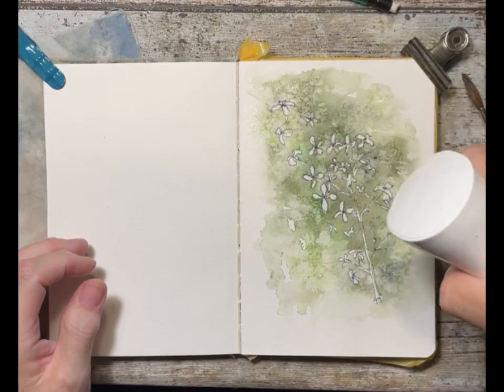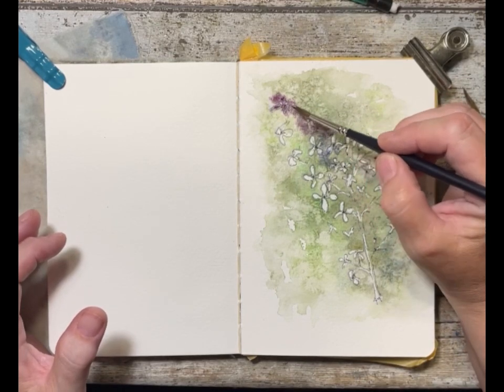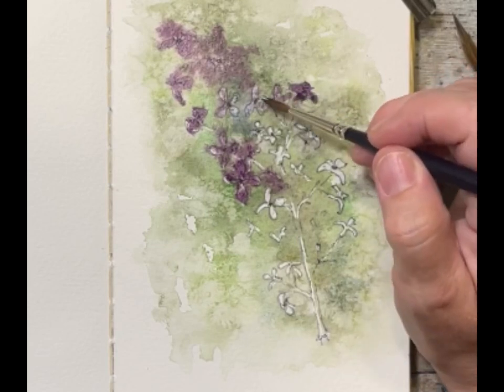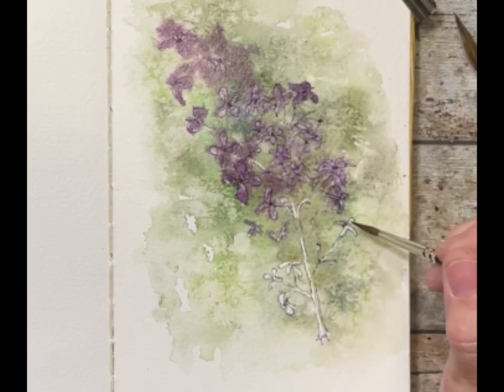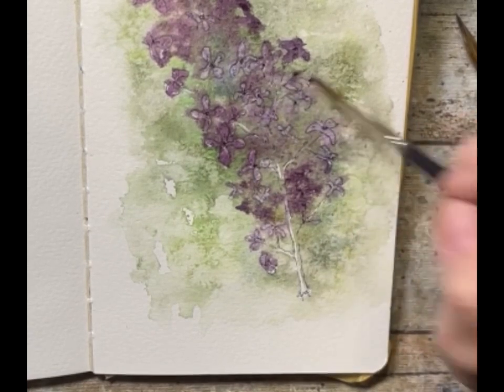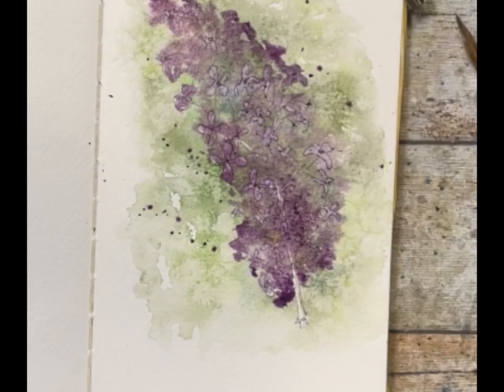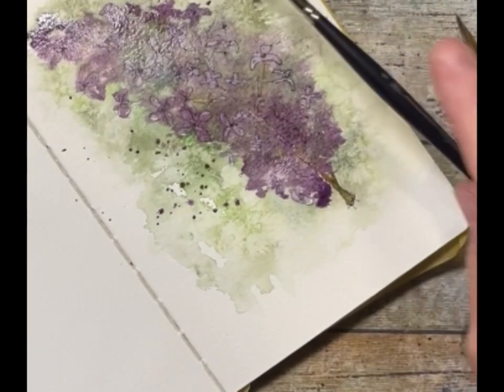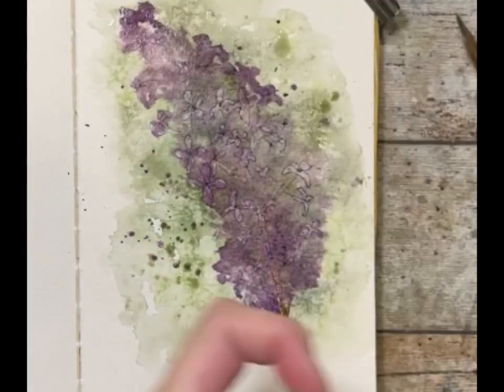Lilacs my way…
My other youtube chanel: Annelis Journaling- bookmaking and painting.